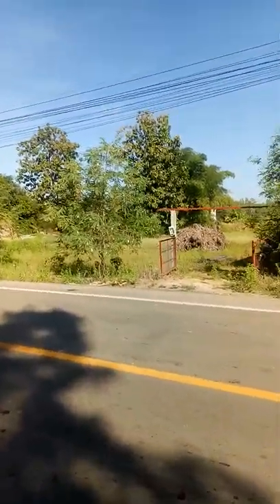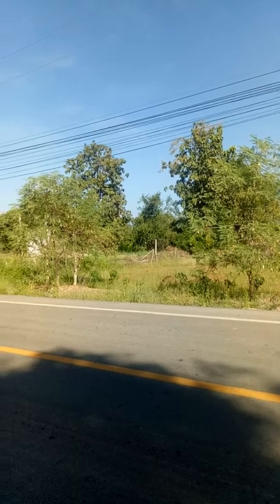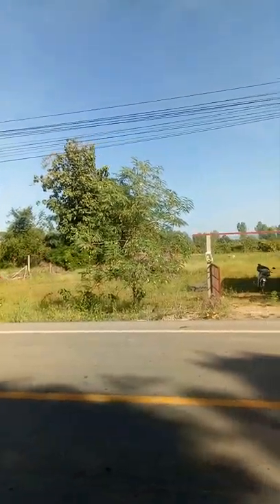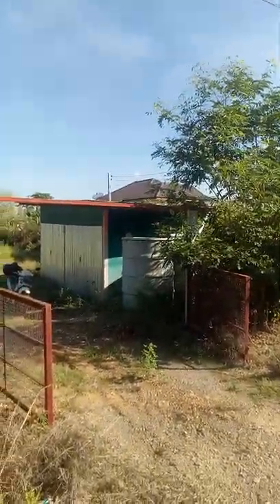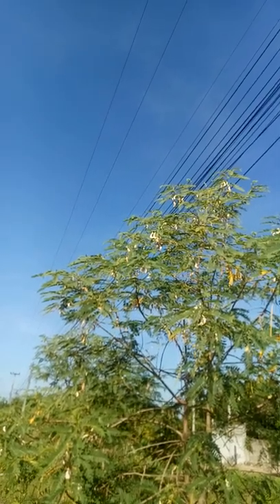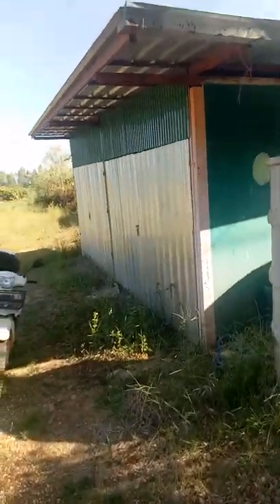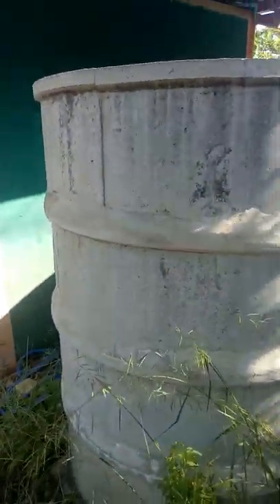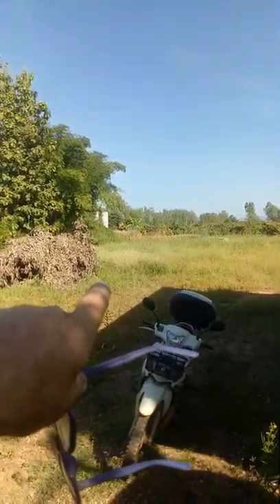John in Thailand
Down at Granny Block today checking out the Moringa Oleifera trees, which look like they could do with a bit of love.